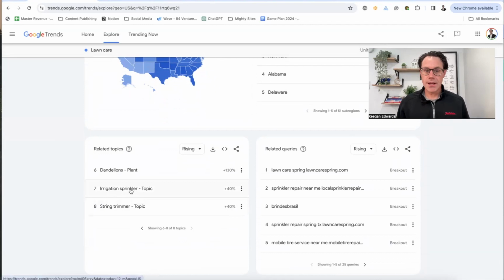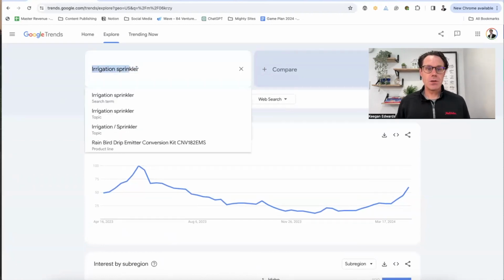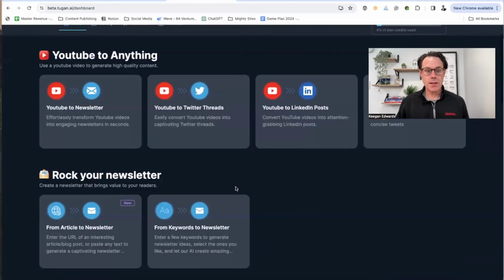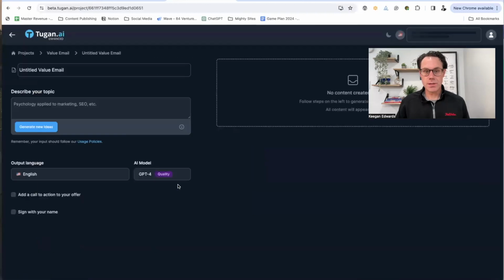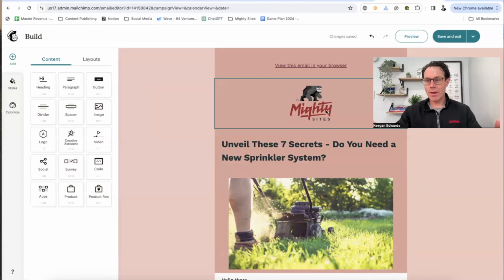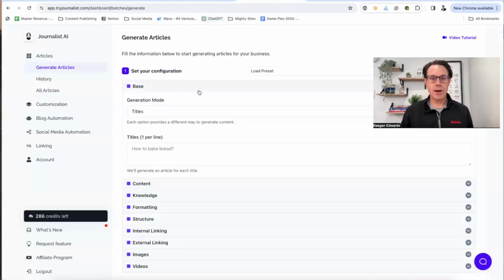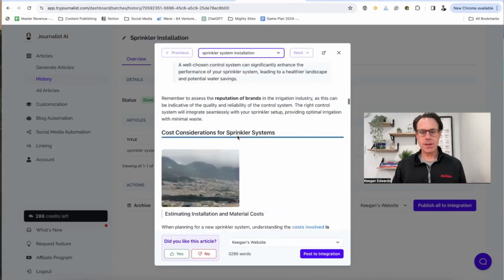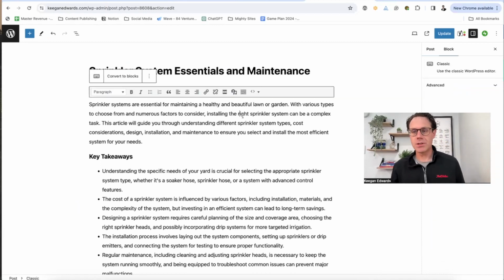How to Create Blog & Newsletter Themes That Drive MASSIVE Traffic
Create a blog & email newsletter themes for your small business to help attract customers!

This tutorial video will teach you about how to use ai tools to create blog and email newsletter tutorials.